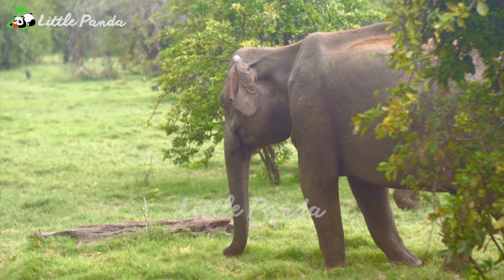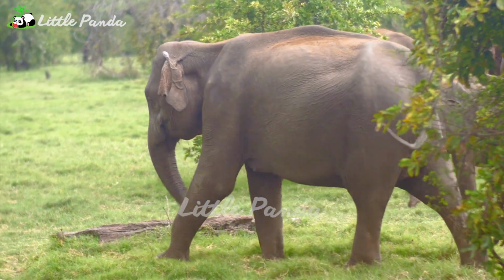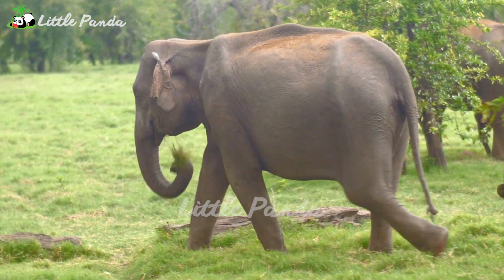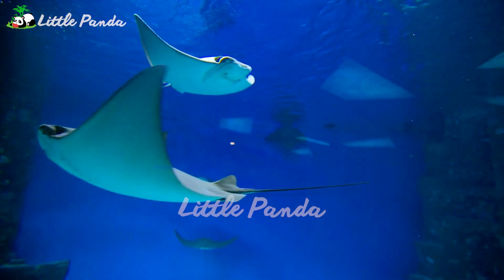Interesting animals in nature: dogs, rabbits, tigers, bears, goats,...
Tigers are one of the most powerful and fearsome animals in the world. Goat is a friendly animal, easy to raise and very intelligent. They have the ability to climb mountains and jump high, along with the ability to adapt to a variety of habitats, from high mountains to lower lands. Bear is a big, strong and scary animal, but also very cute. They have the ability to adapt to a variety of habitats, from forests to barren land. Dogs are very close and friendly animals to humans. Dogs are often raised to guard and protect people's homes.